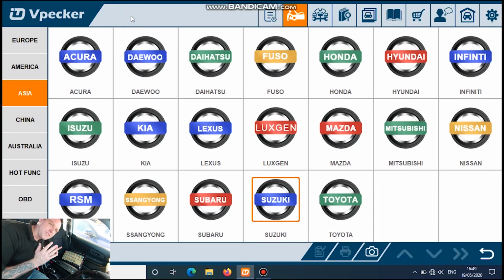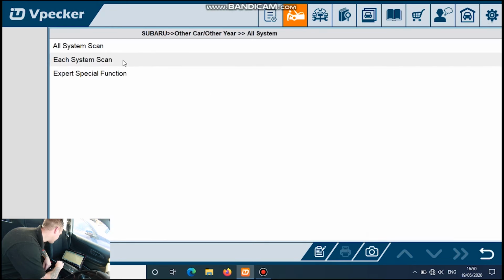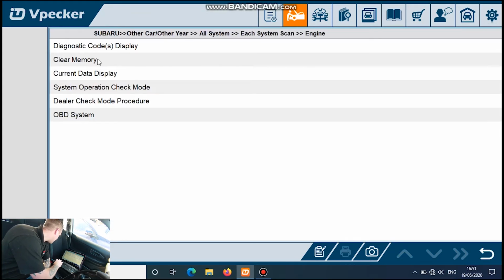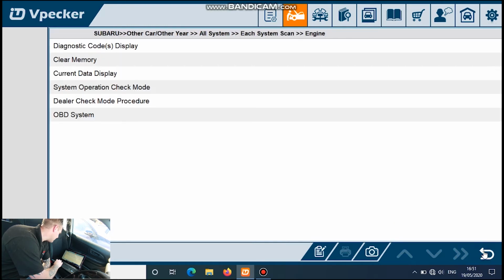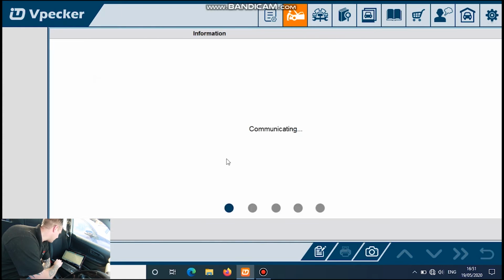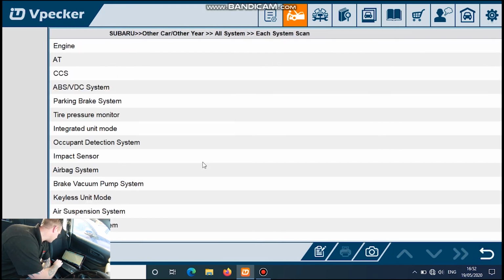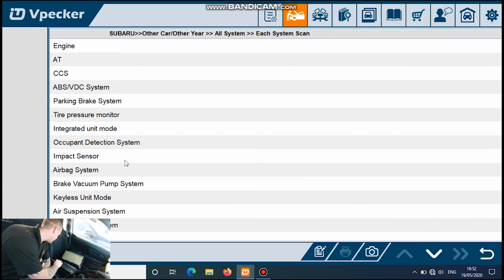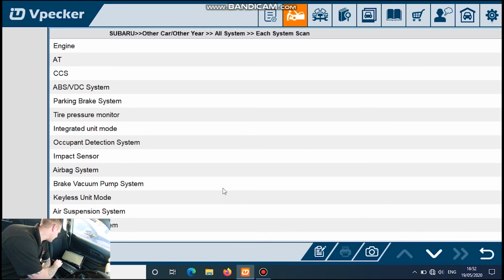Vpecker E1 Subaru Impreza scan tool test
Vpecker E1 WIFI scan tool plug in test on a Subaru impreza. Fault codes, live data, component test and more.
A review of the Vpecker E1 wifi v12.0 showing UK cars so you can make an informed decision before purchase. IDUTEX make the Vpecker E1 and Xtuner E3 which i believe are the same tool.

Vpecker E1 WIFI
Vpecker E4 Bluetooth

Picoscope 4 channel scope

Uni-T multimeter